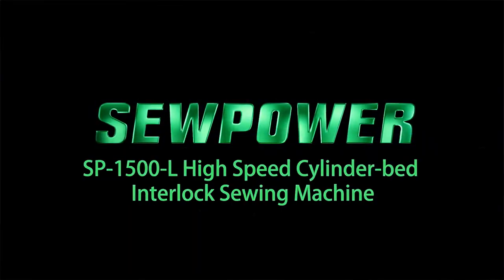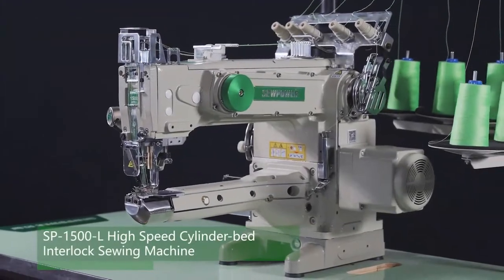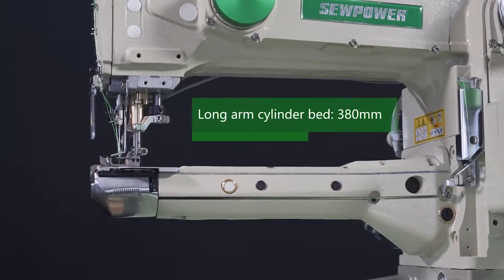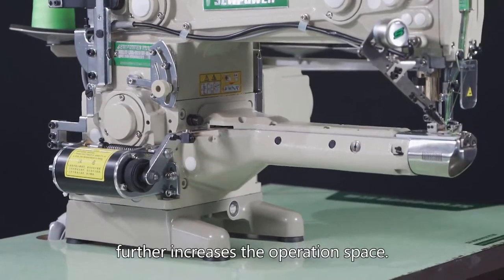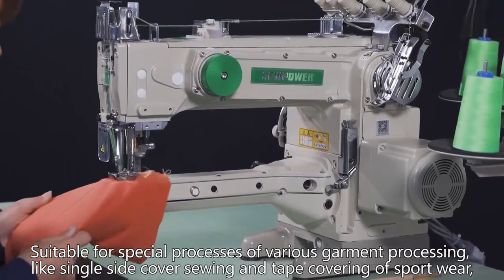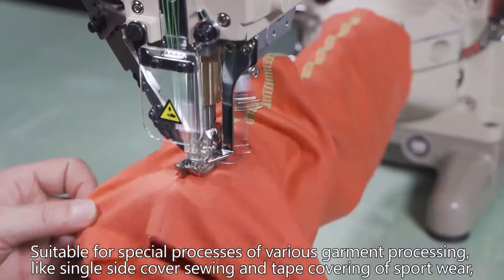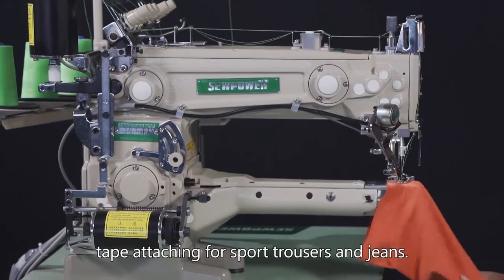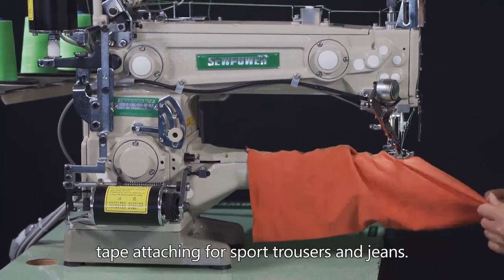Interlock Sewing Machine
SP-1500-L Speed Cylinder-Bed Interlock Sewing Machine
Long arm cylinder bed